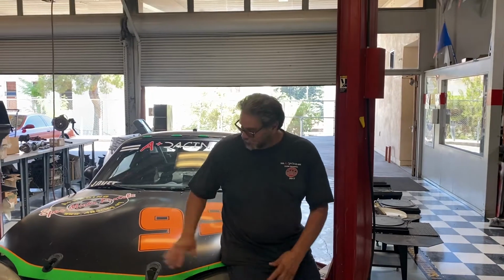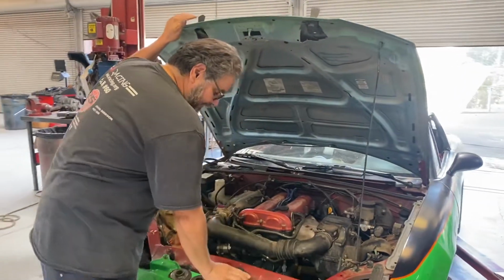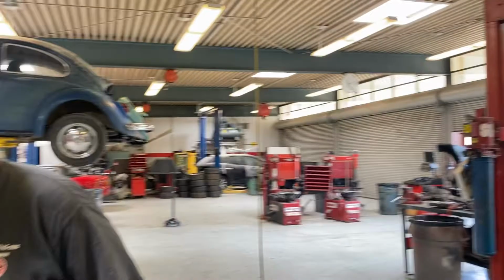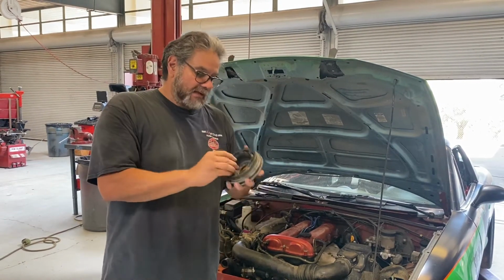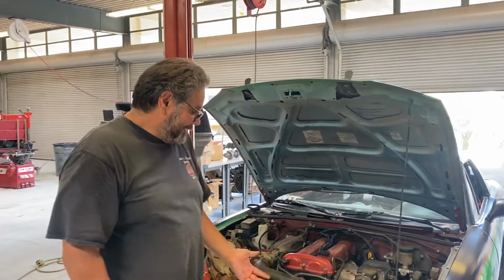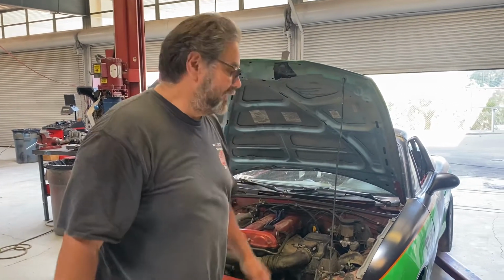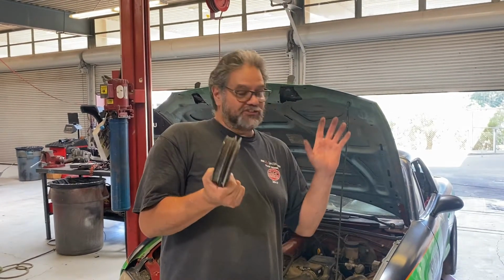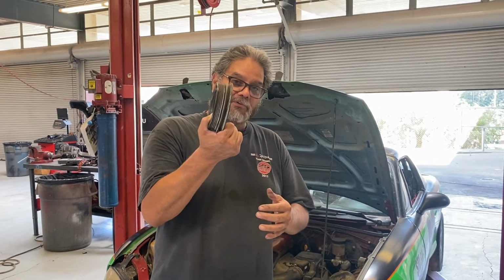Mazda Miata Engine Knock NB with Broken Harmonic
Repairing a broken harmonic on a NB and find an engine knock after repair. Flywheel bolts back off when harmonic falls off.